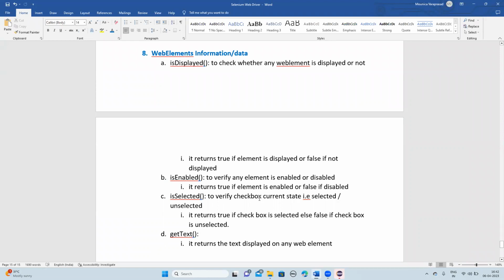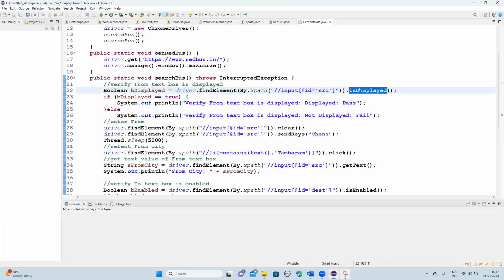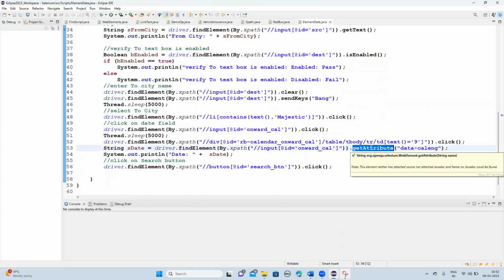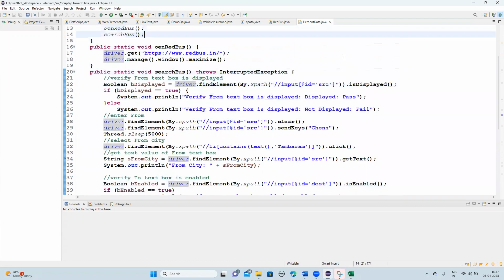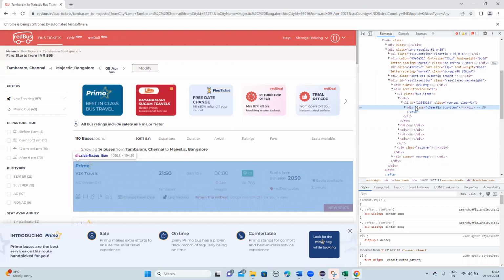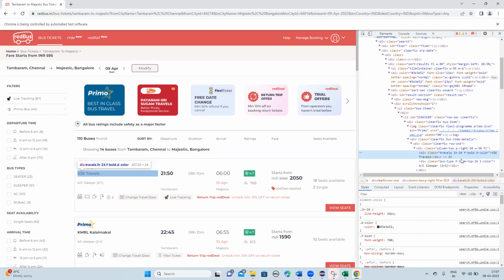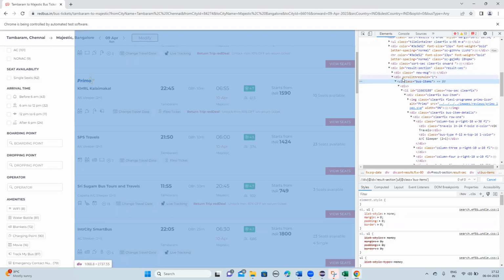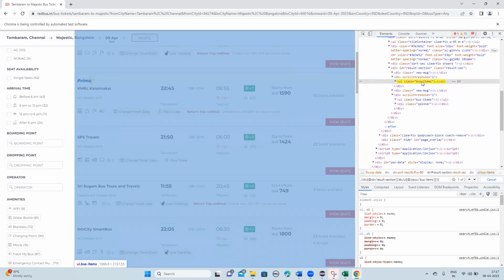26 Elements Info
26 Elements  Info